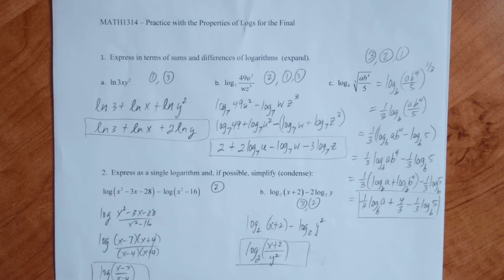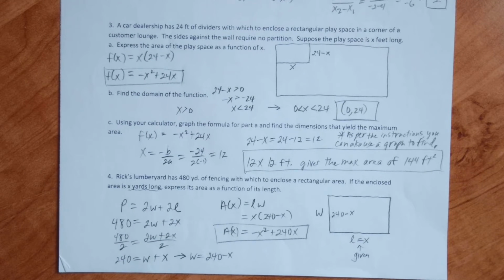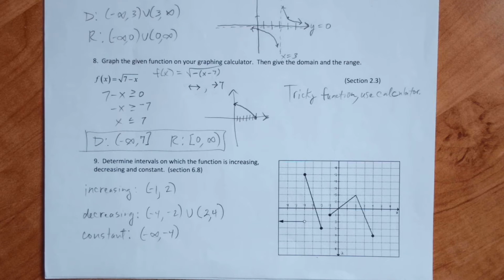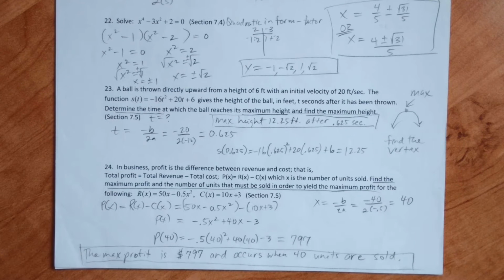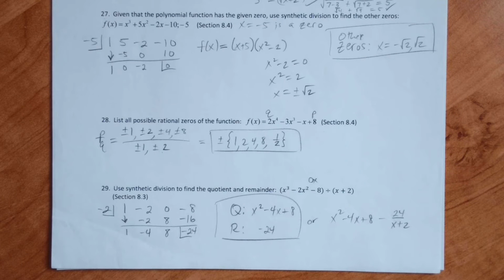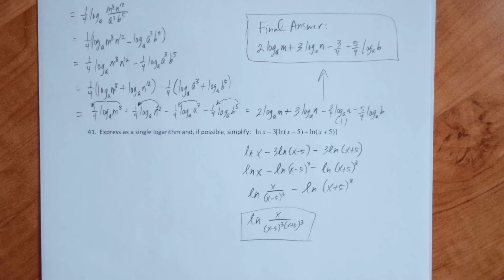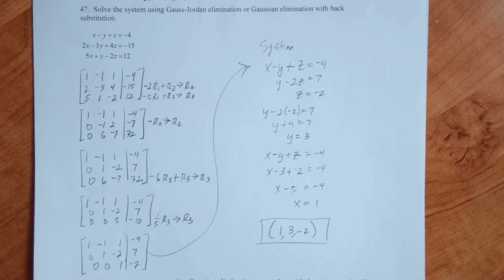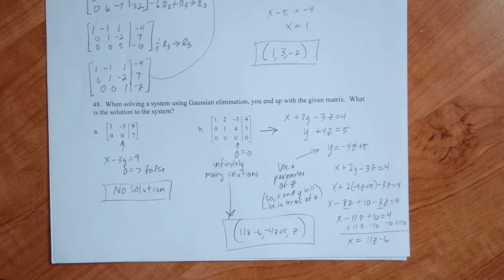Final Review Solutions